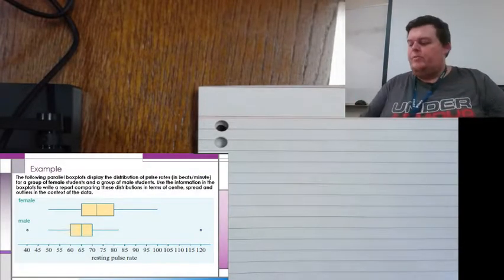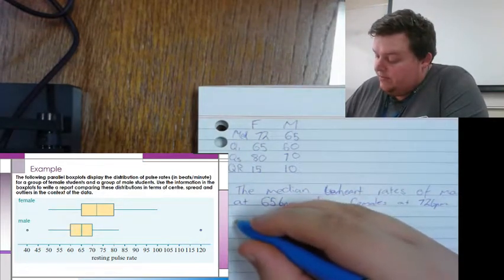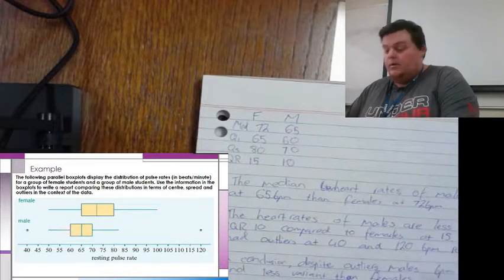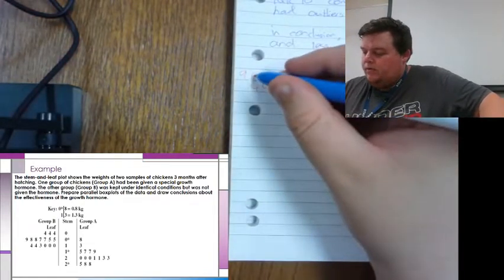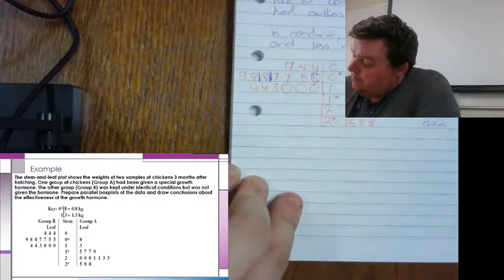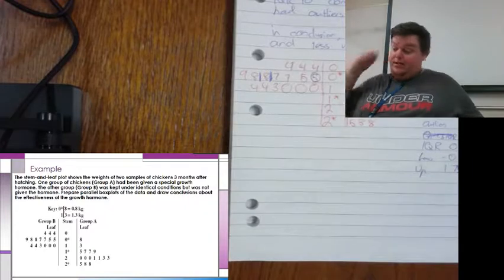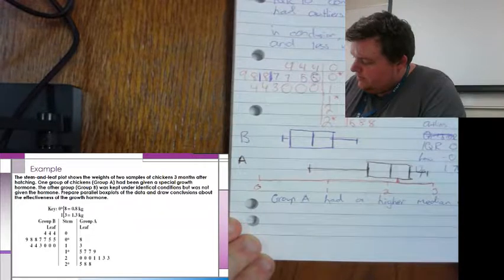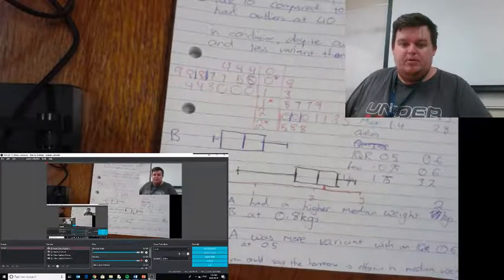Univariate 7- commenting on Box and wisker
Some more examples of commenting on back to back stem and leaf and box and whisker distributions